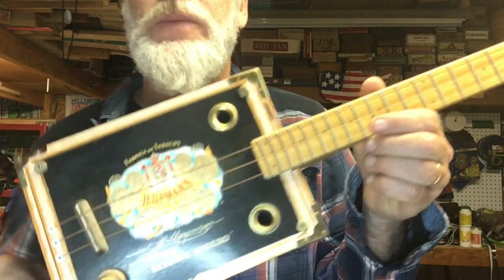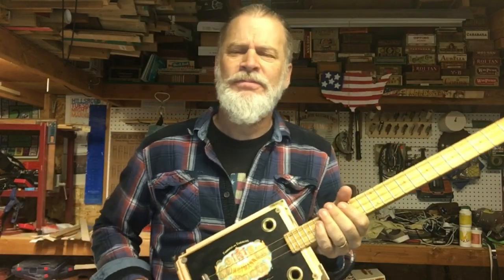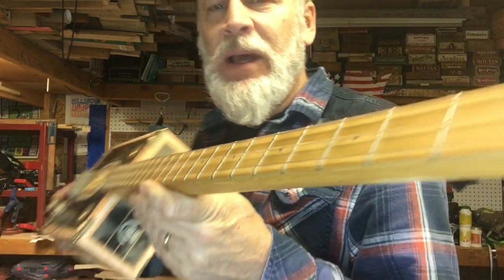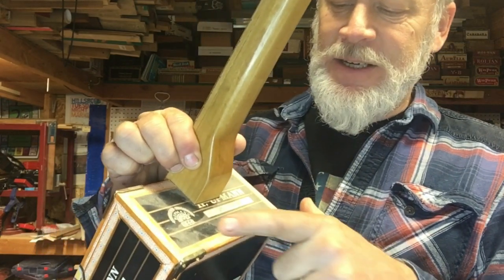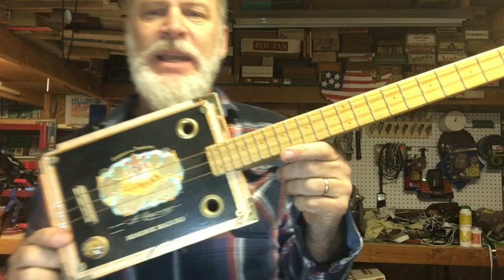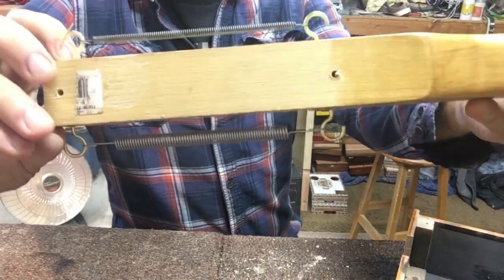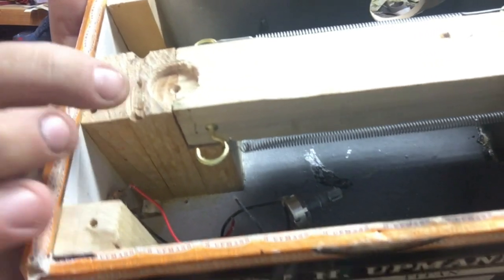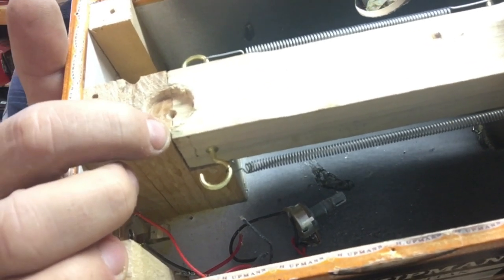Cigar Box Guitar Overhaul and Pickup Retrofit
This Cigar Box Guitar (#65) was build about 5 years ago when I first moved from New Mexico to Portland Oregon.  The Neck is "one piece" poplar with a poplar fretboard.  This neck turned out to be the best neck I ever built so I decided to keep this instrument for myself. (Very selfish of me I must admit).  I call this CBG my "Dream Sickle"... mainly because it's orange appointments.  Well, the Dream Sickle hangs on the wall and rarely gets played because the 'tone' was not pleasing to my ears.  I knew "someday" I would get a ROUND TUIT and change out the pickup configuration.  That "someday" finally came!!  A while back, an internet friend of mine "Barton Blankenship" built a flatpup surface mount, hand wound humbucker pickup and gave it to me as a gift.  I figured this pickup would be a nice upgrade retrofit for the Dream Sickle.  This video captures this overhaul.  Thank you Bart for your generous gift and for your prolonged patience with me.